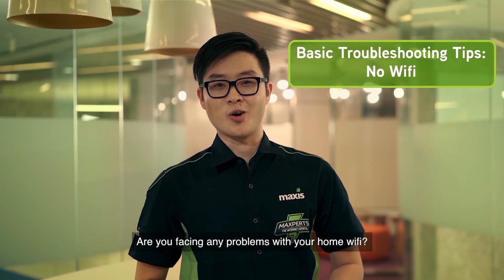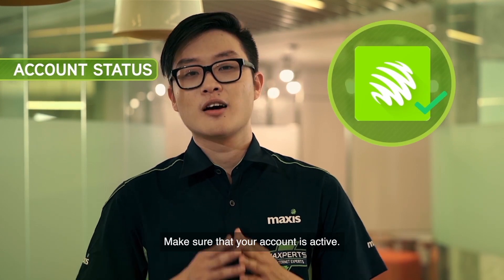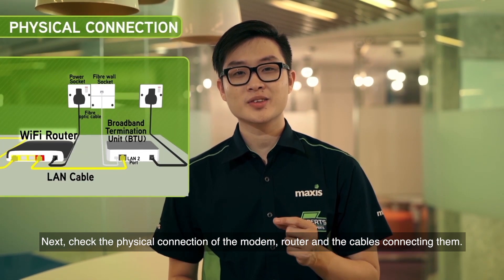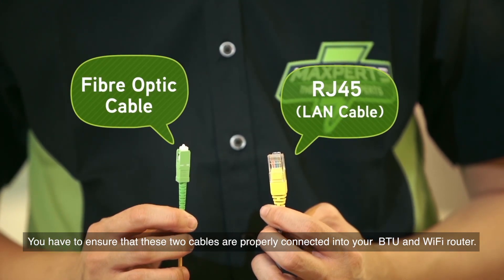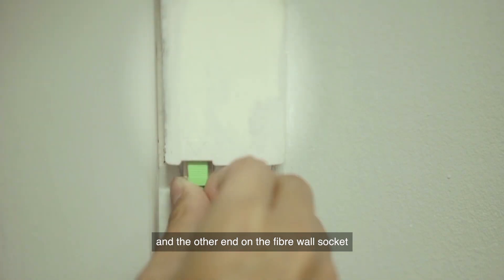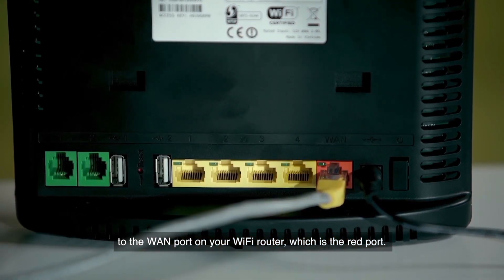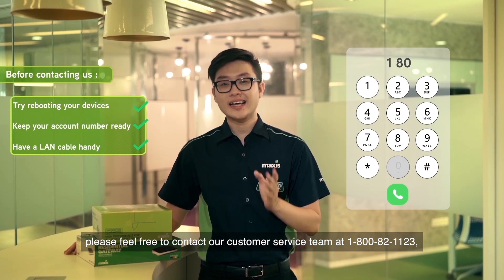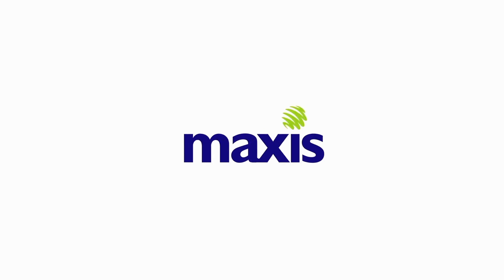How to troubleshoot modem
Maxis broadband
How to Troubleshoot When You Have No Wireless Connection

    1.Make Sure Wi-Fi Is Enabled on the Device.
    2.Move Closer to the Router. ...
    3.Restart or Reset the Router. ...
    4.Check the SSID and Password. ...
    5.Check the Device's DHCP Settings. ...
    6.Update the Network Drivers and Operating System. ...
    7.Let the Computer Try to Repair the Connection.